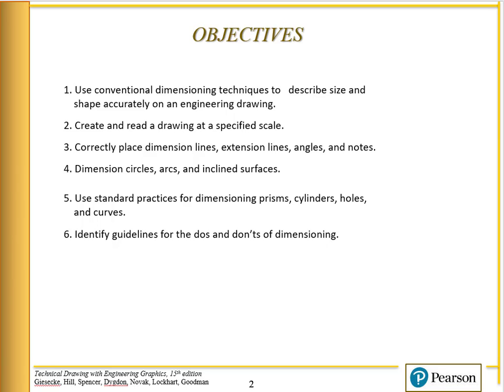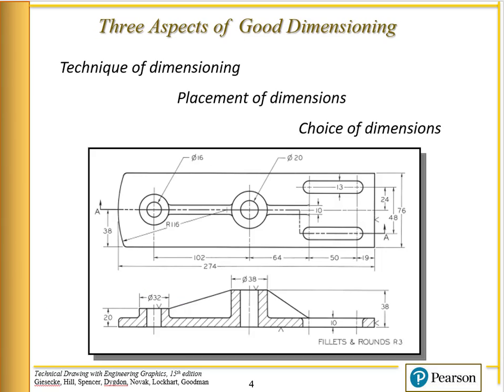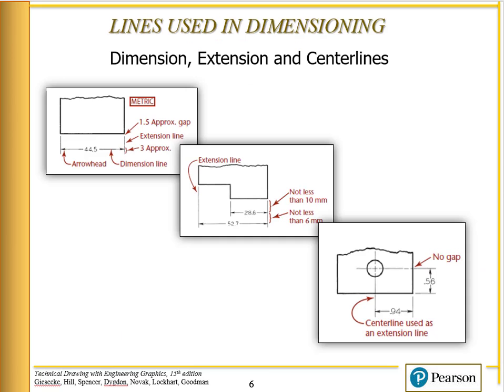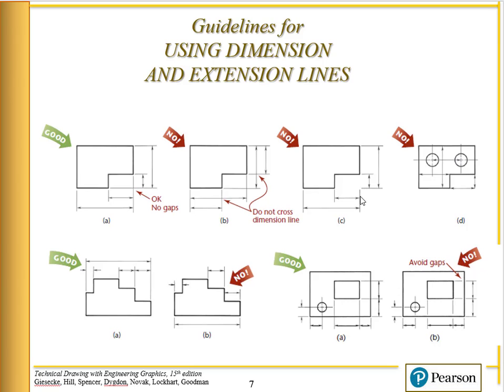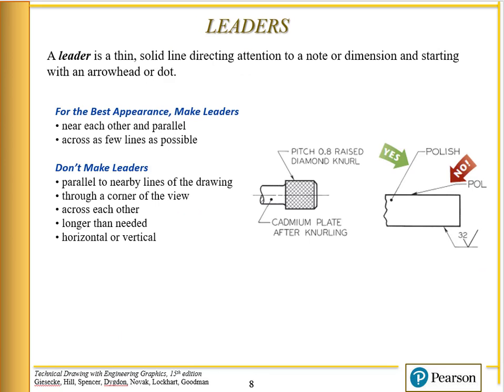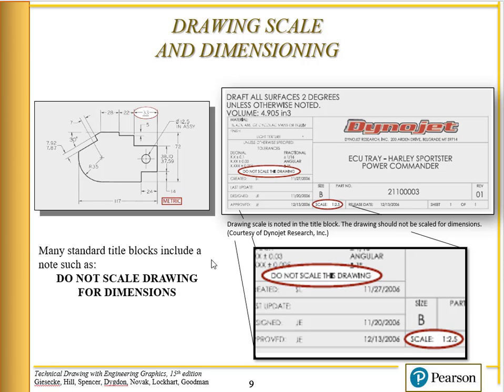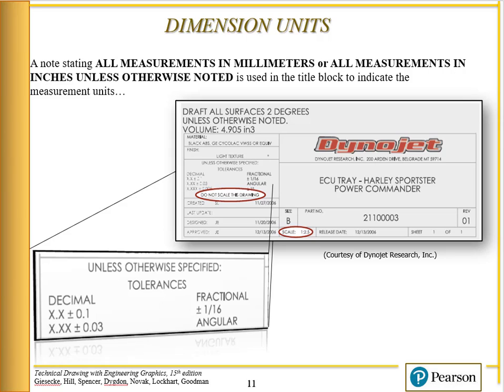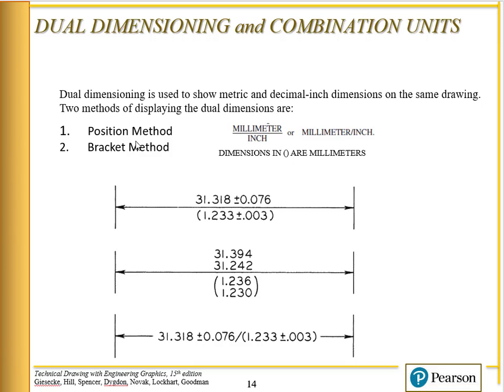2 WD Lesson 2 1